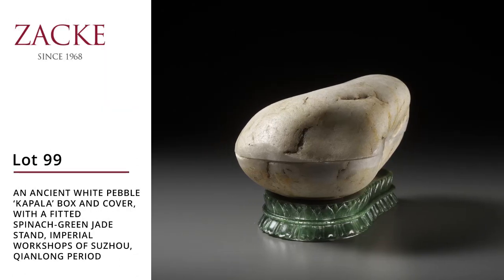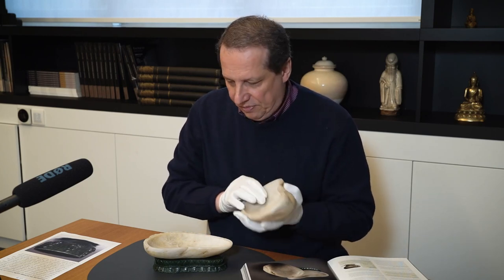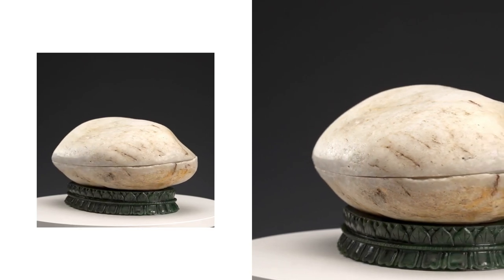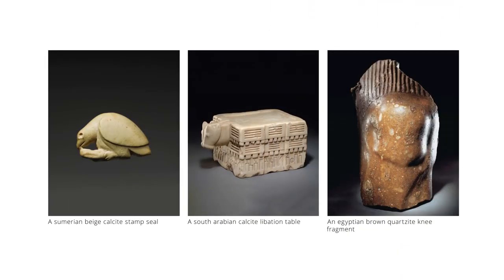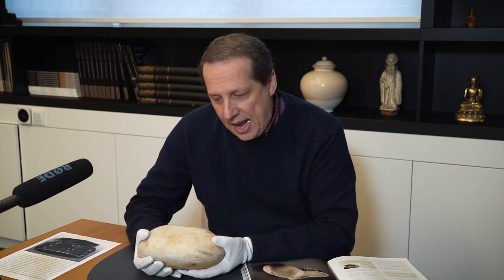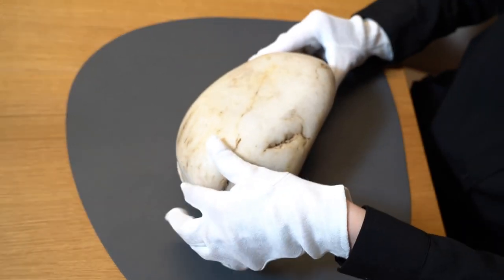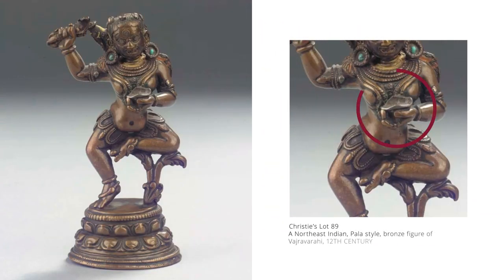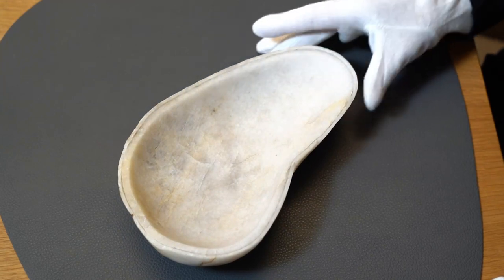Lot 99: A PEBBLE ‘KAPALA’ BOX AND COVER WITH A JADE STAND, IMPERIAL WORKSHOPS OF SUZHOU, QIANLONG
Watch as Alexander Zacke discusses Lot 99 in our upcoming auction of Fine Asian Art, Buddhism and Hinduism. The two-day auction will take place from 11-12 April 2024.